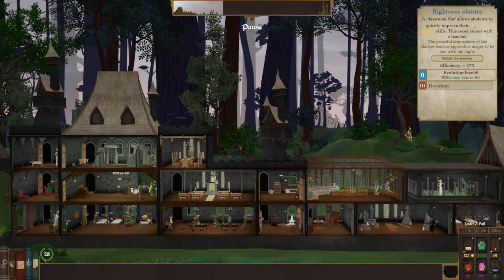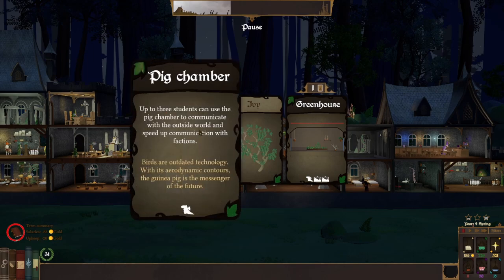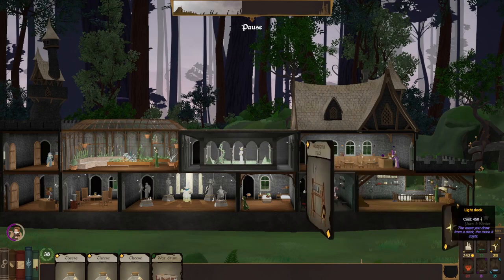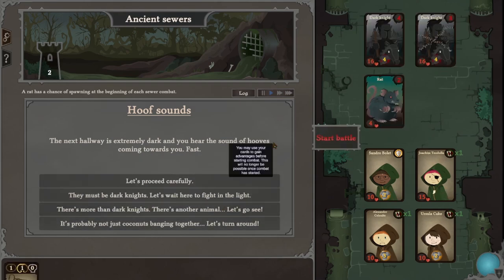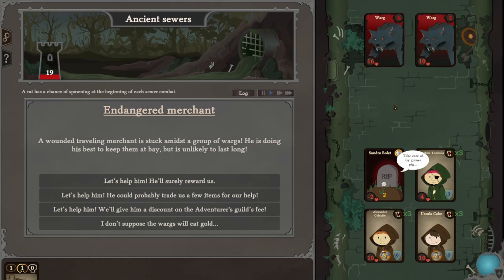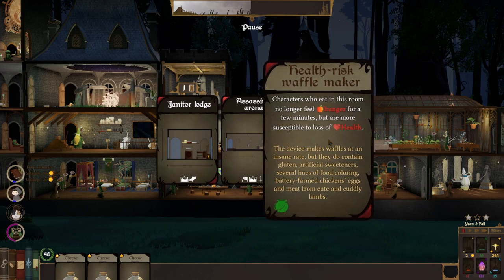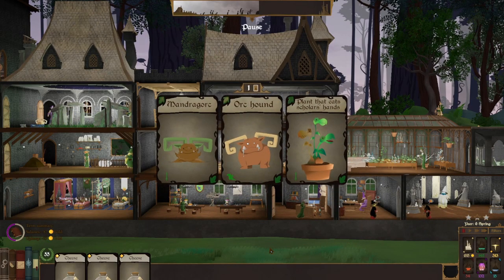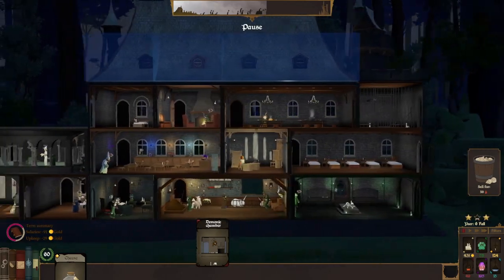Let's Play Spellcaster University Ep 6 - Tackling My First Dungeon!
In this episode I continue to build up my school in the forest that specializes in nature magic. Also I take on my first dungeon, the sewers!

Develop a prestigious university of mages. Build rooms, train your students, fight orcs, slay the bureaucrats, manage your budget... a director's life is not a quiet one.
Spellcaster University Let’s Play
Spellcaster University Gameplay
Spellcaster University Playthrough